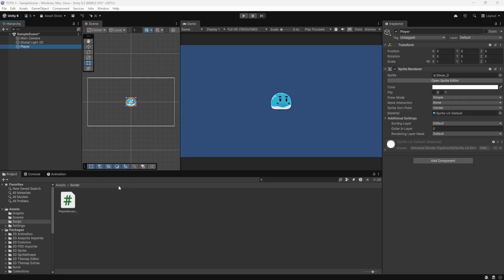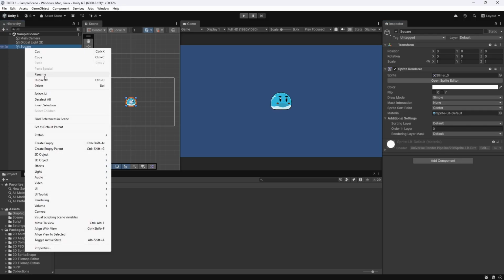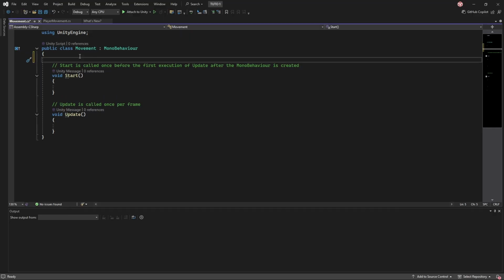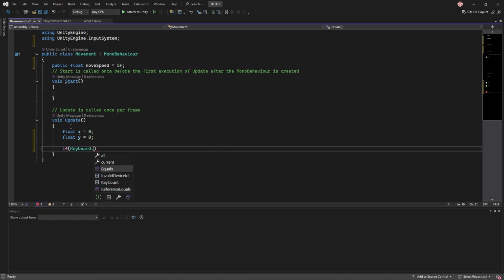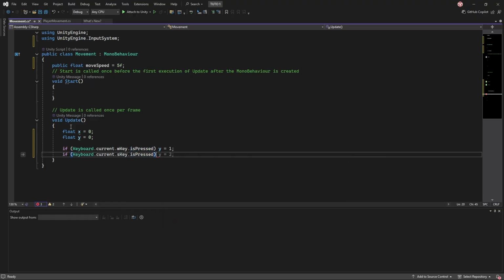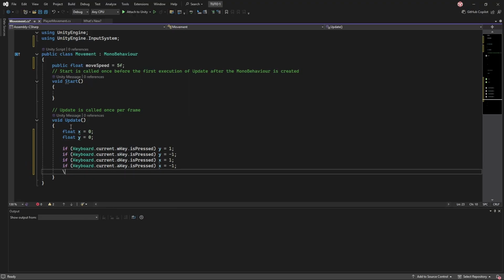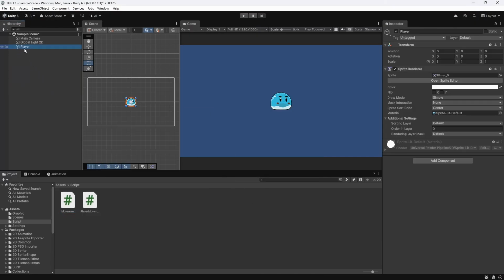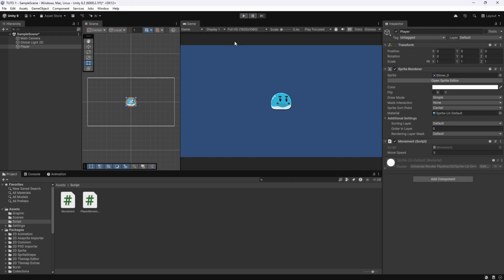How to Make Player Movement in Unity 6 (Step by Step)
Learn how to create smooth and responsive player movement in Unity 6 from scratch — perfect for beginners starting their game development journey.

In this tutorial, we’ll build a complete player movement system step by step, including input handling, movement logic, and clean structure you can reuse in your own projects. This is taken directly from a real production workflow, so you’re not just learning theory — you’re building something practical.

Whether you’re making your first game or improving your fundamentals, this video will give you a strong foundation.

🎮 What you’ll learn:
• Basic player movement setup in Unity 6
• Handling keyboard input (WASD)
• Clean and reusable movement code
• Beginner-friendly structure for future systems